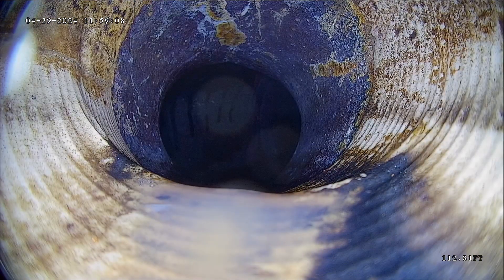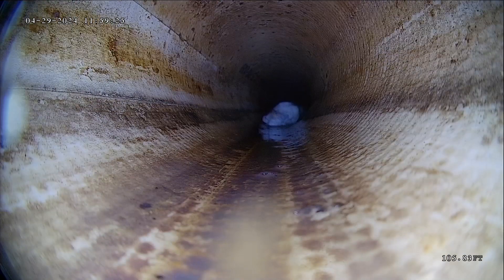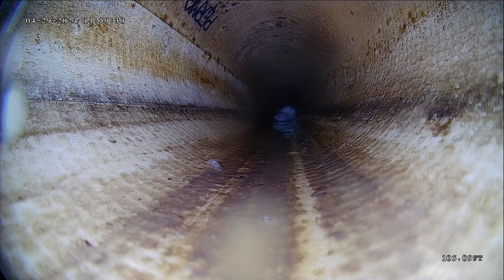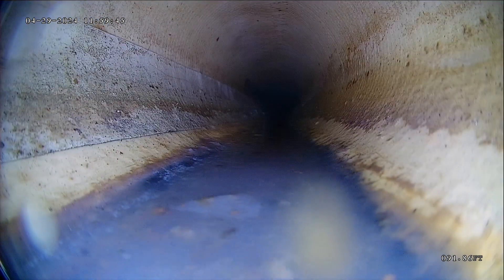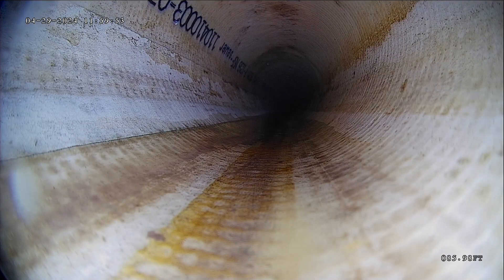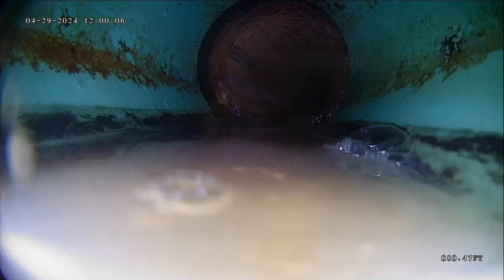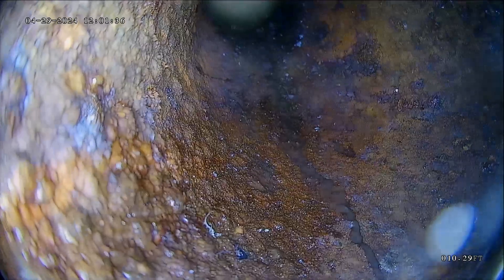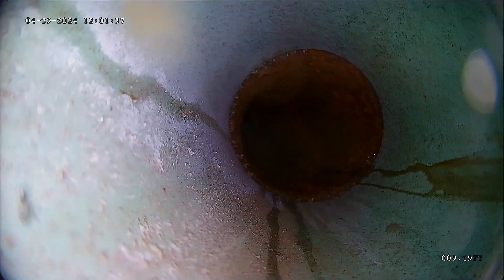132 Lincoln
132 Lincoln